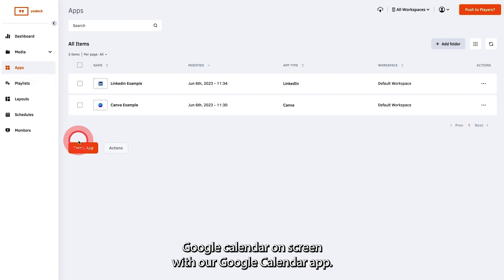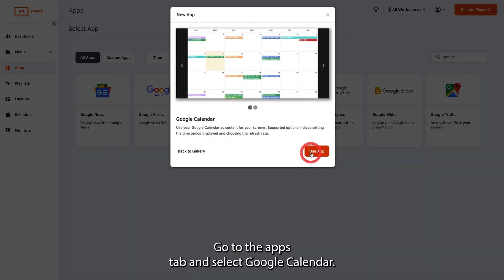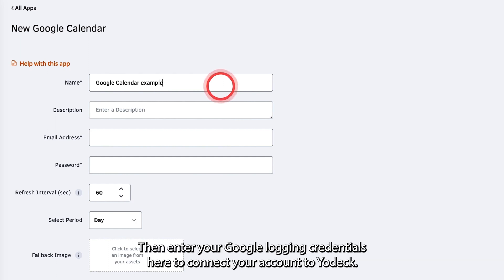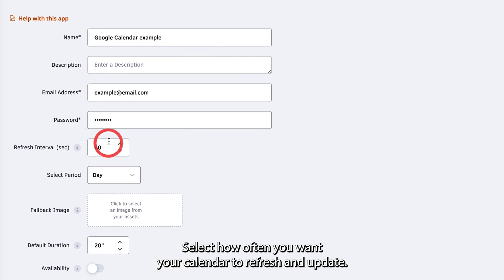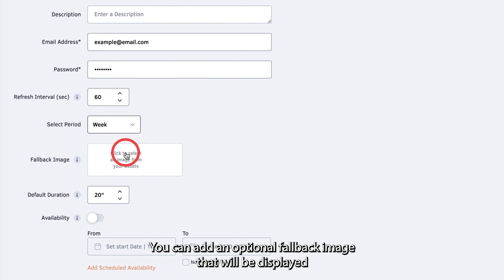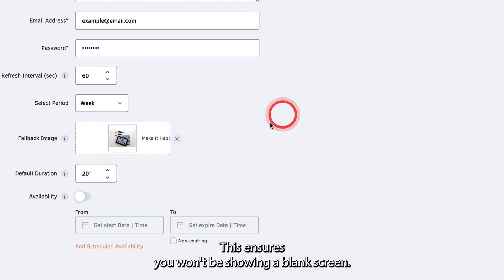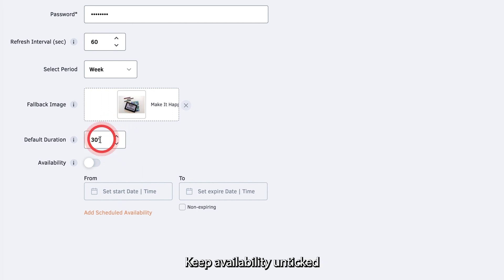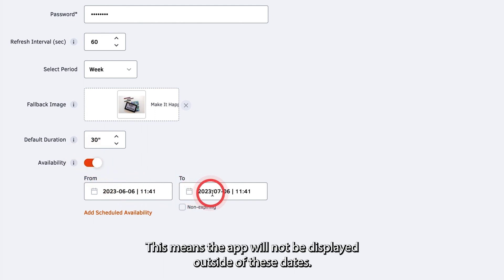How To Use The Google Calendar App With Yodeck